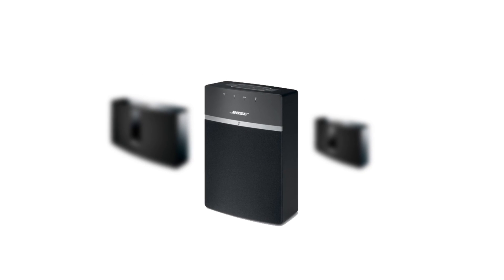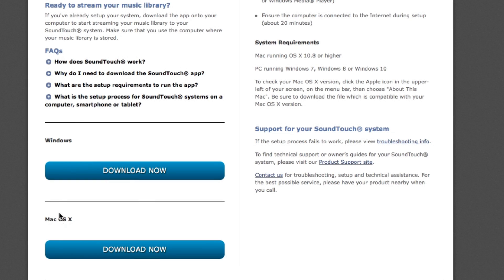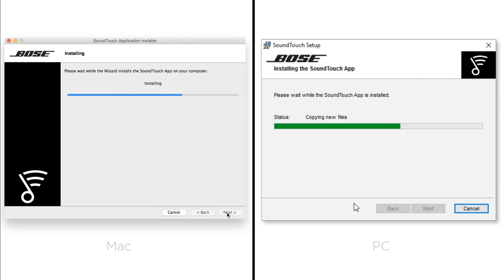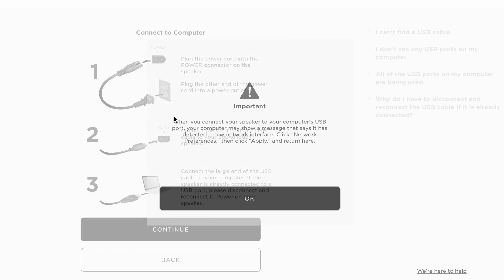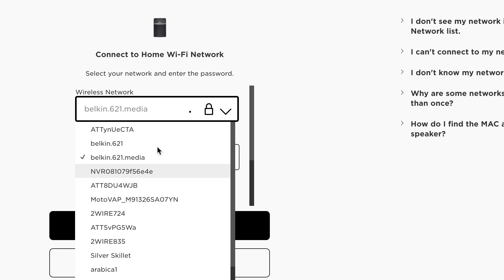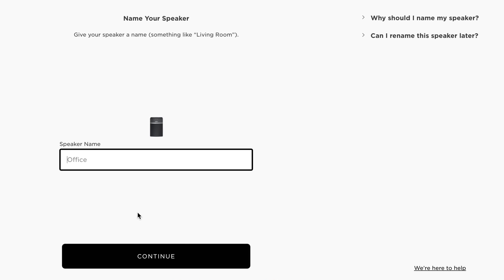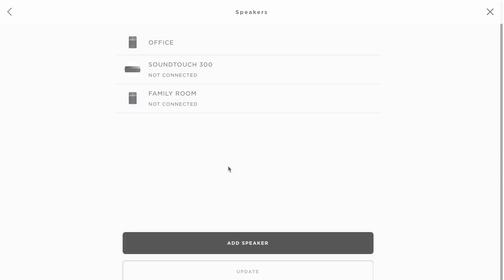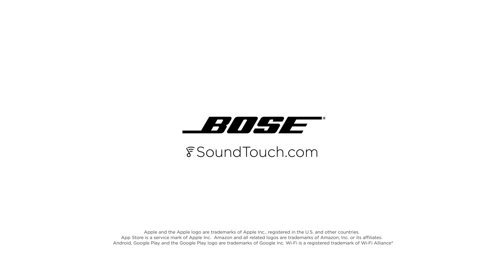Bose SoundTouch App – Setup Using a Mac or PC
Ready to explore a world of music? We'll show you how to set up your SoundTouch system using a Mac or PC.